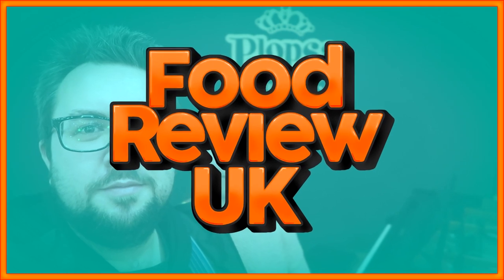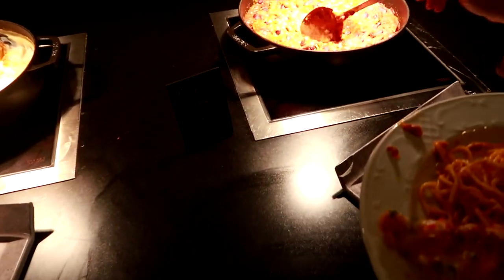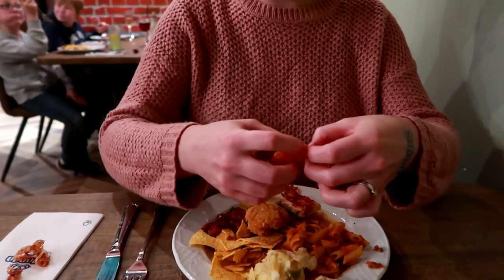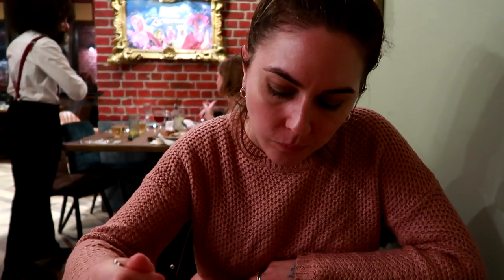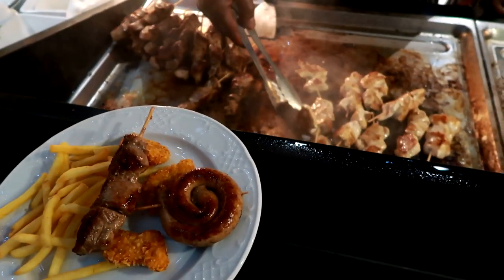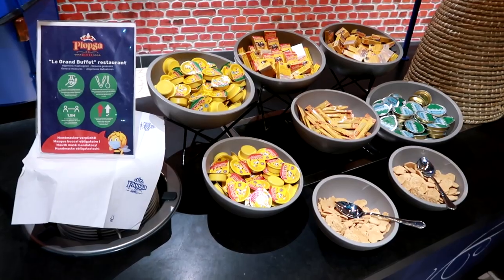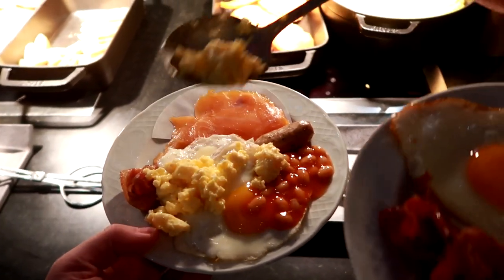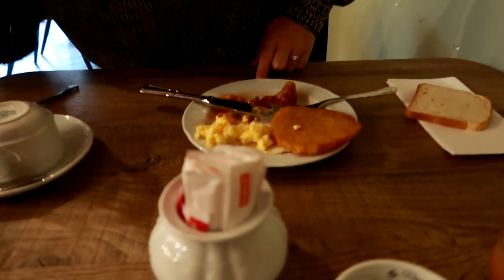Le Grand Buffet @ Plopsa Hotel Review | All You Can Eat Belgian Buffet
We stayed the Plopsa Hotel in De Panne, Belgium in November 2021 and here is our visit to Le Grand Buffet. An all-you-can-eat dining experience which costs €35 on day of visit, or is included in hotel admission (we paid around £180 each for one night stay including room, dinner, breakfast, access to the theme park on both days and access to the water park).

- use "FRUK20"
- use "foodreviewuk"